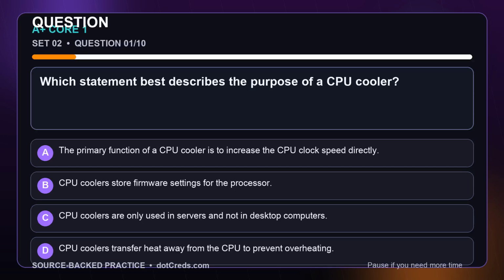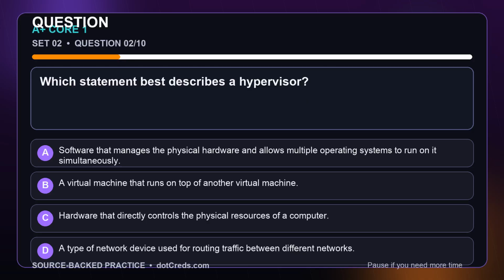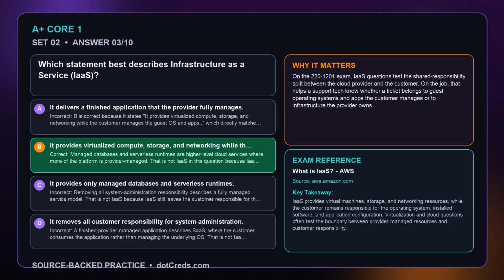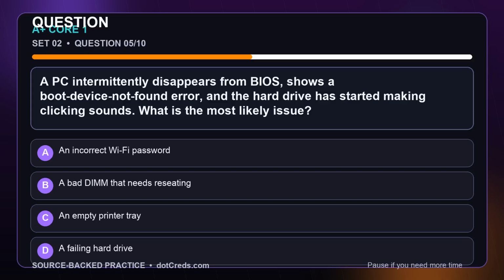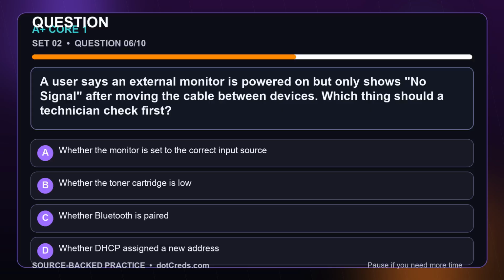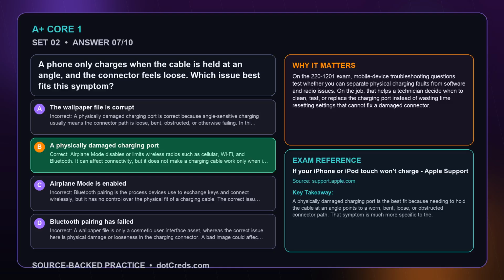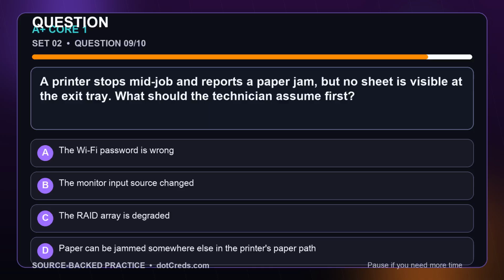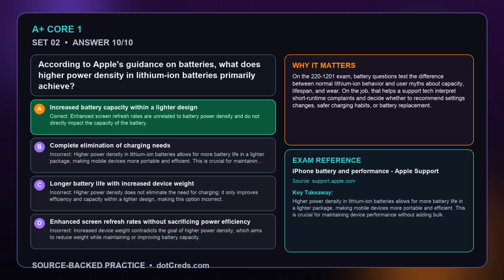CompTIA A+ Core 1 (220-1201) Practice Questions | Set 02 (10 Questions Explained)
CompTIA A+ Core 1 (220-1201) practice set 02 with 10 source-backed questions, answer reveals, and expert explanations.

Set focus:
- 1.1
- 3.4
- 4.1
- 4.2